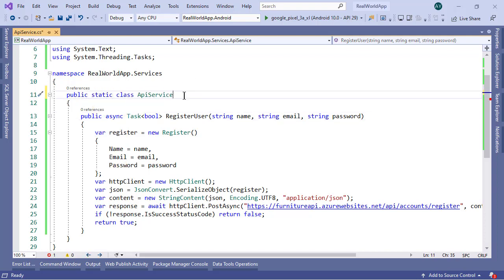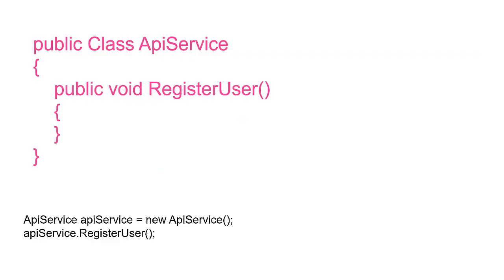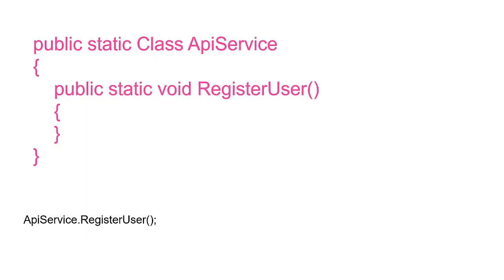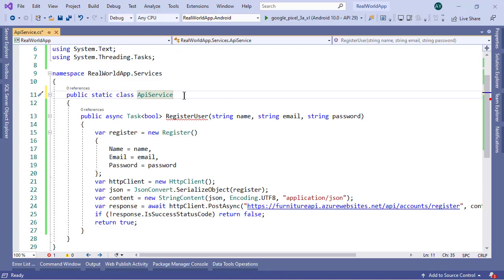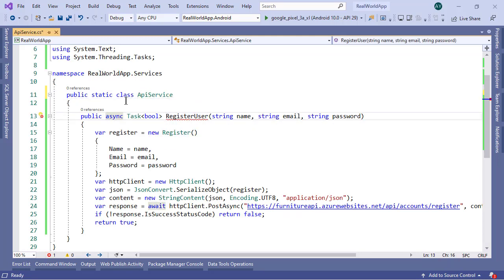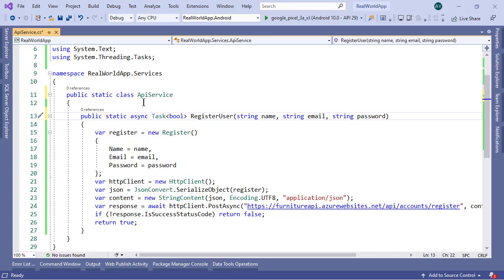23 Static Method and Classes